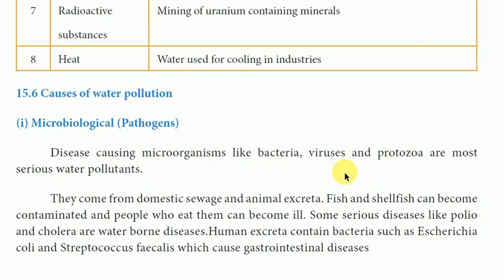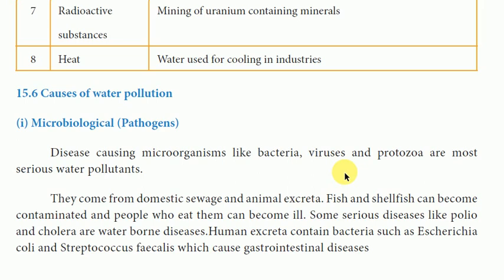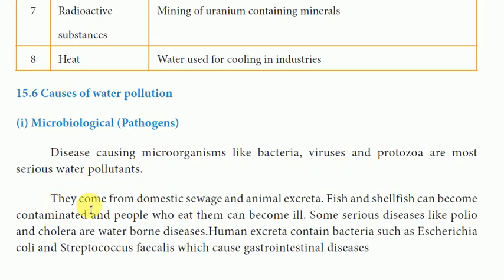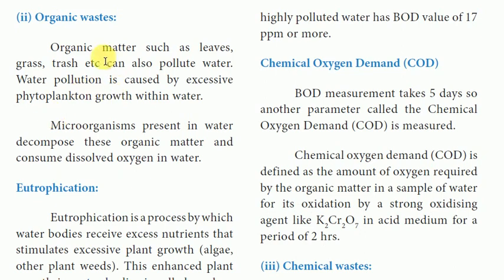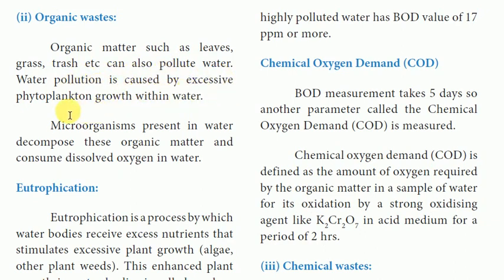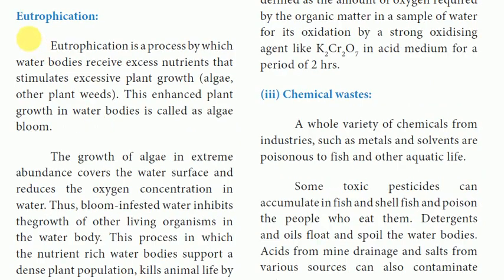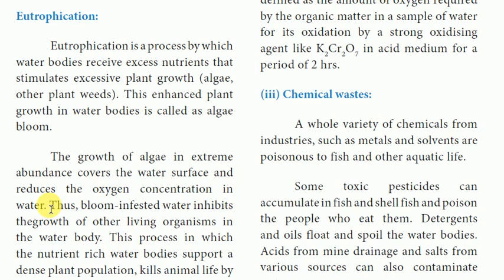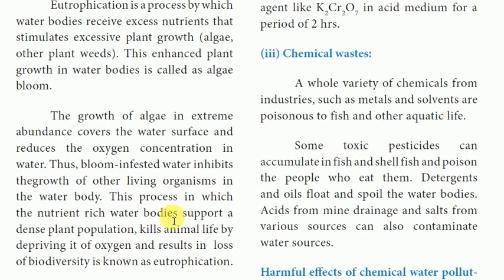Environmental Chemistry | EVS | Tamil | Pollution | Chemistry Trending | Causes of Water Pollution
Environmental Chemistry, EVS, Tamil, Chemistry Trending, Causes of Water Pollution